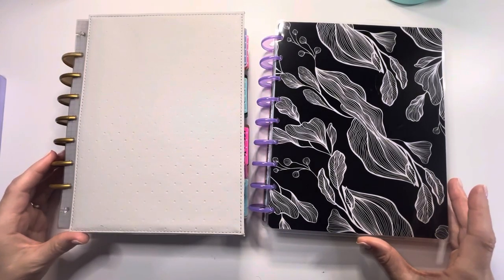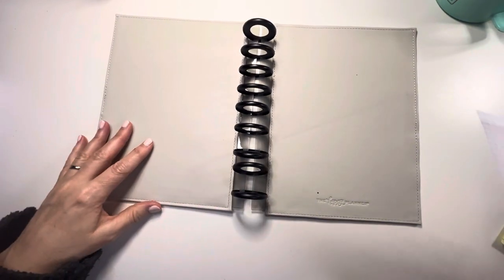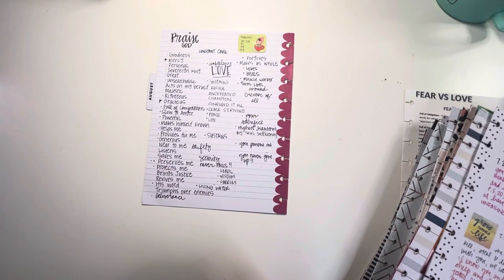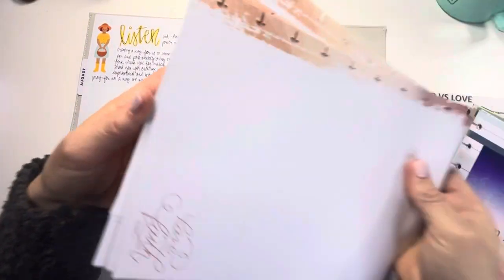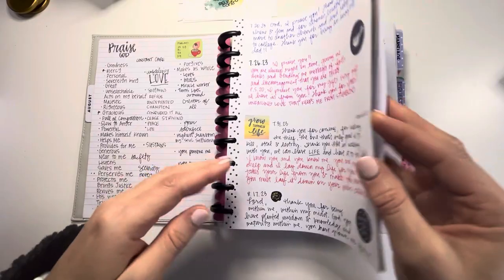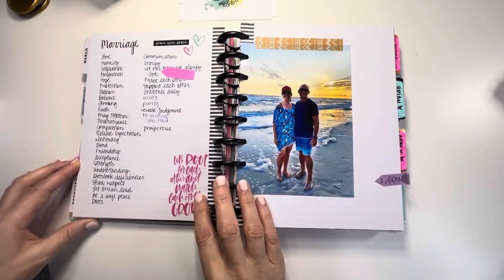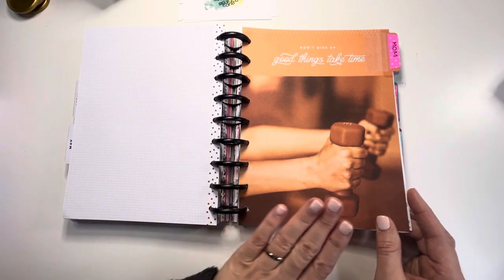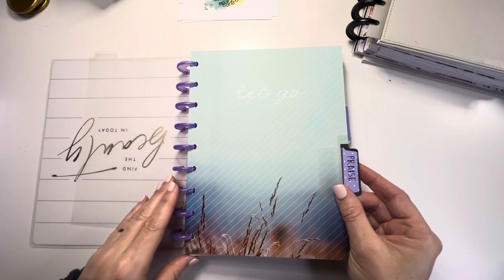How To Build A Prayer Binder, Prayer Notebook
In this video, I show you how to build a prayer binder using a disc bound notebook system.  I use the happy planner, but you can assemble your own from scratch using the products that I discussed in the video and are listed below.  I show you how to set the binder up, how to create the sections and I go through my prayer process.

Supplies:
Happy Planner Notebook: any craft store, big box store, office supply store.  This is the happy planner notebook not the planner. This comes with paper, discs + dividers.
Tabs: school supplies are sold
Plastic Dividers + metal discs: Amazon
Loose paper: Amazon, search disc bound, classic happy planner, filler paper.